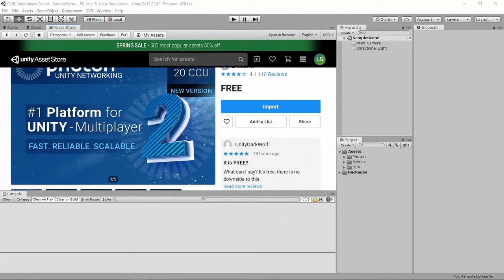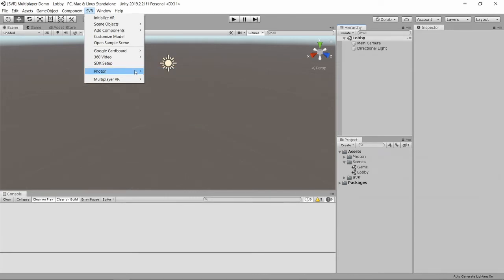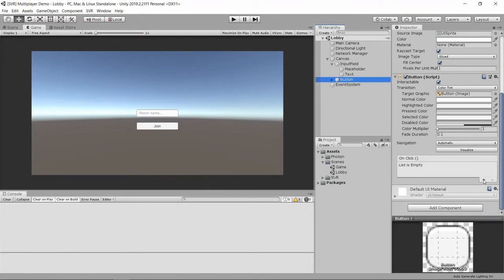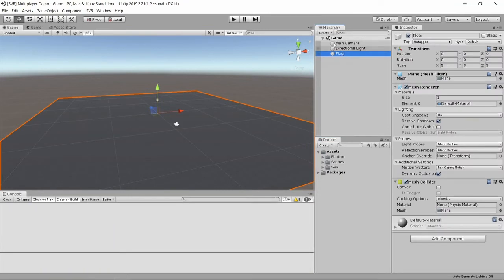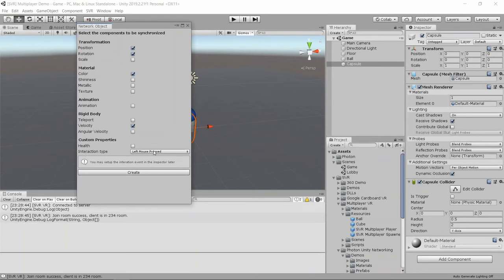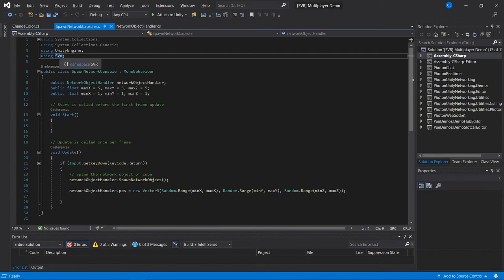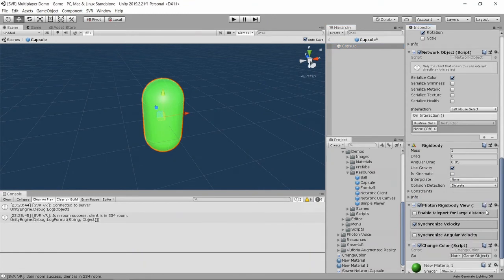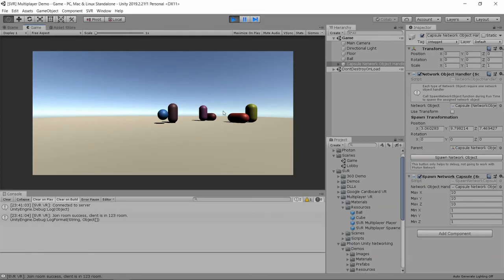Photon Unity Networking 2 with SVR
Link to Photon documentation